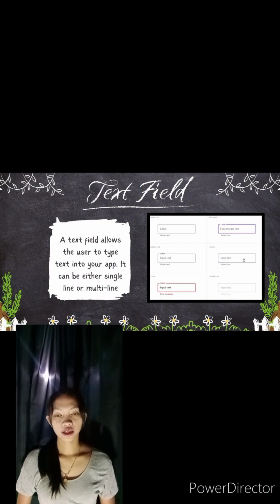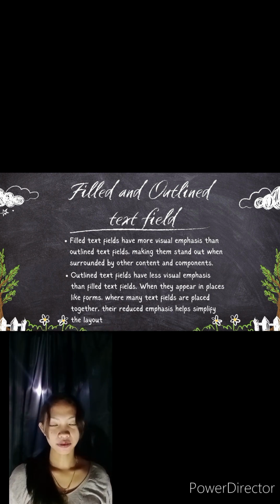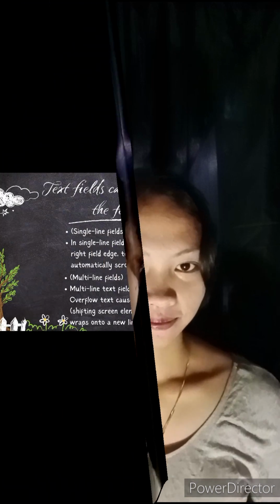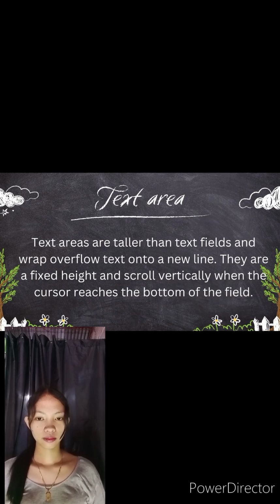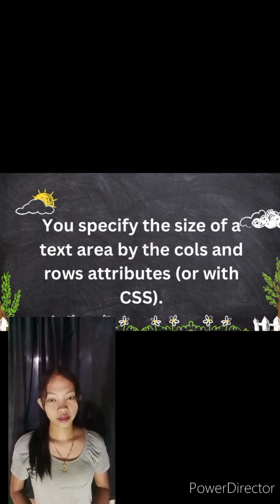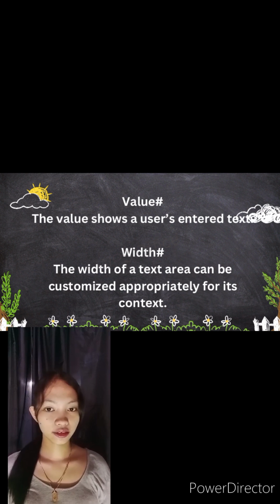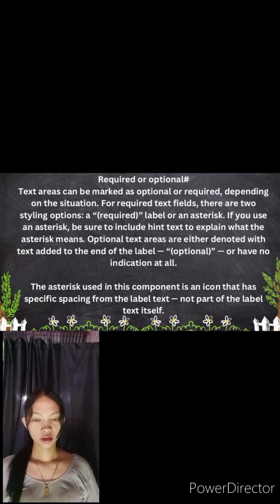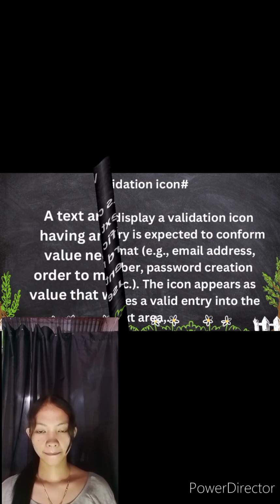sa wakas tapos na din☺️